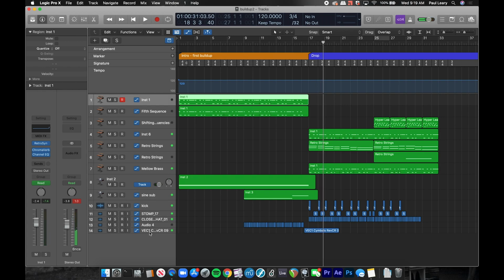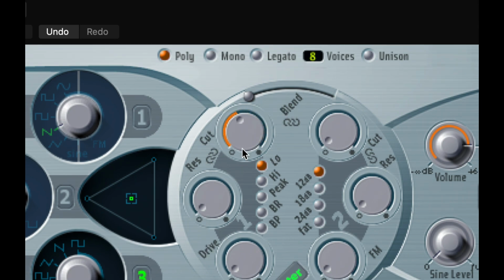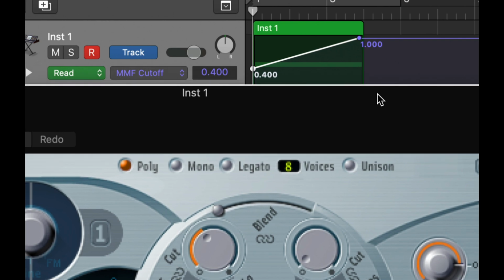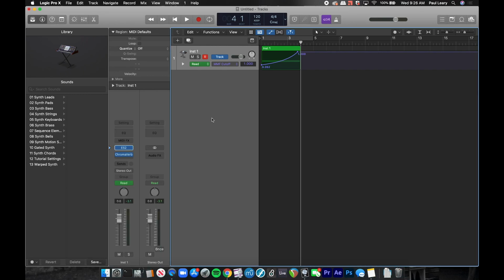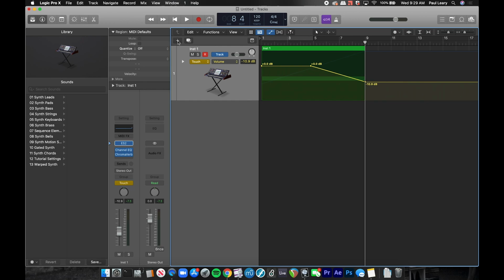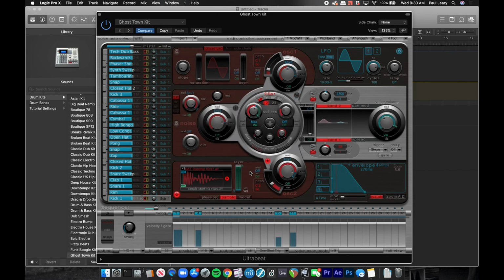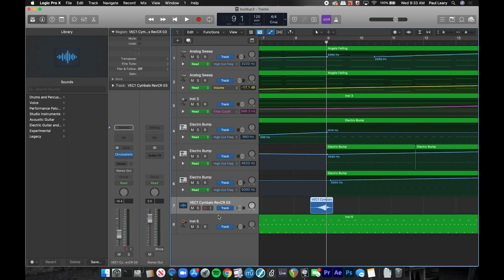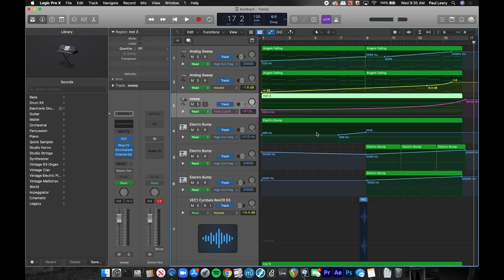Filter Sweeps & Reverse Cymbal Effects